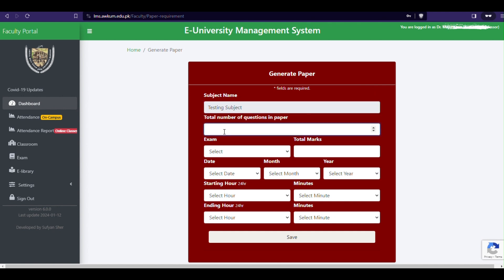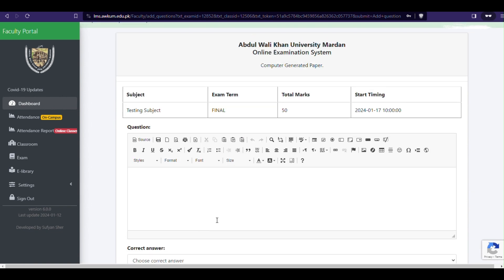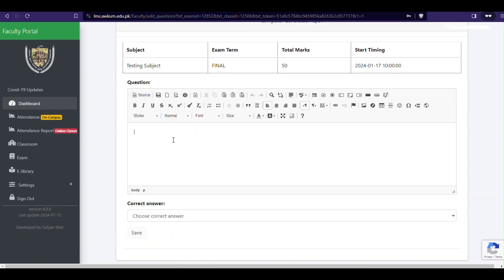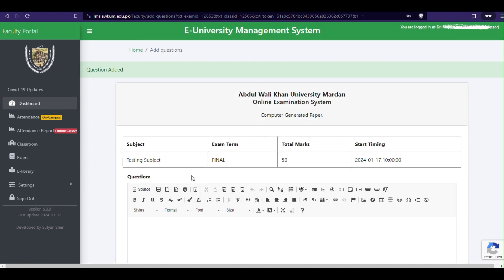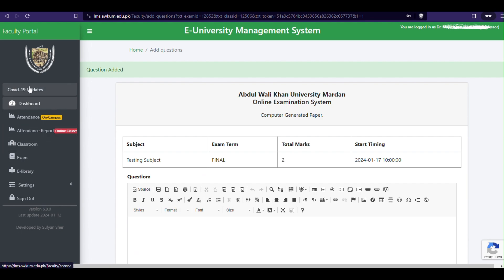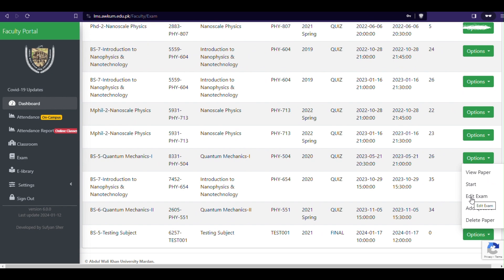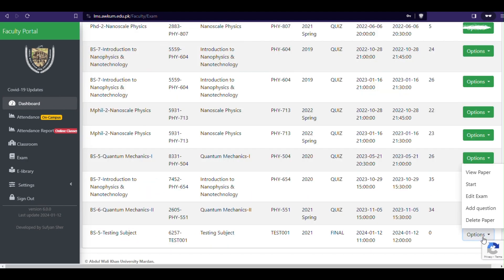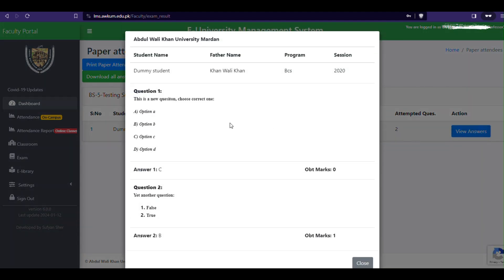How to Add/Generate new Paper at AWKUM UMS (LMS)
This tutorial is a step by step guide on how a faculty member can add exam/paper at AWKUM UMS/LMS.